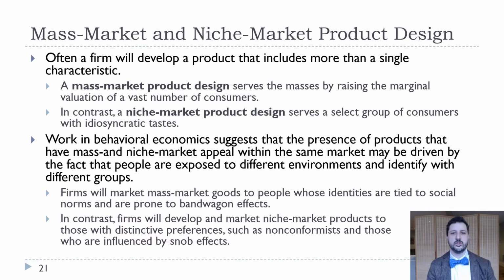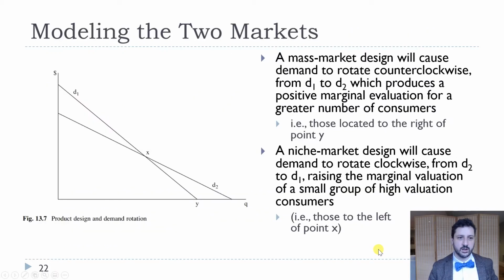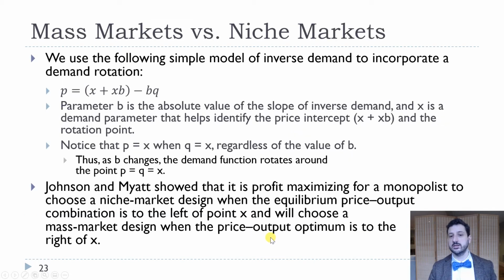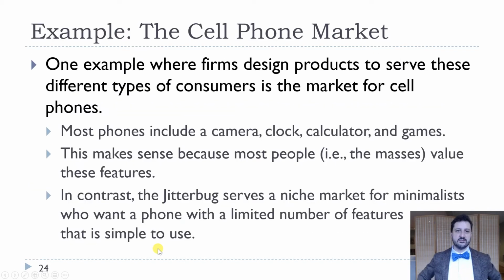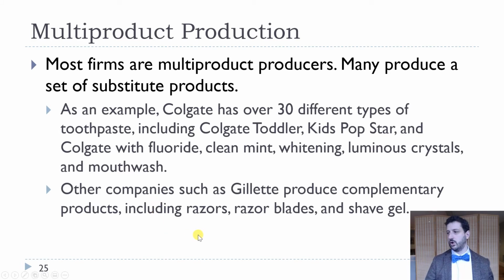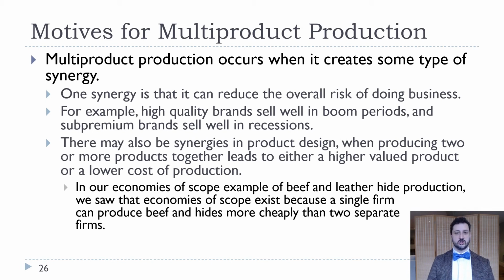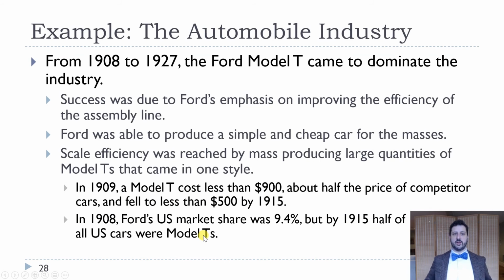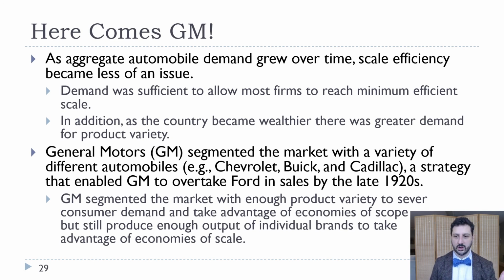IO-Ch13-Niche Markets and Multiproduct Production.mp4